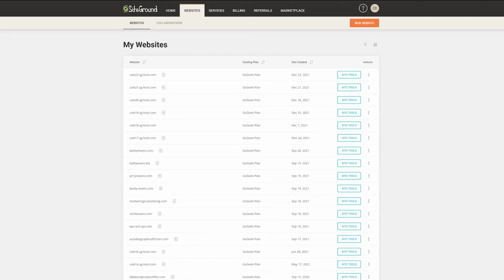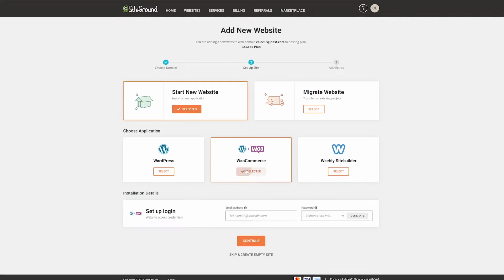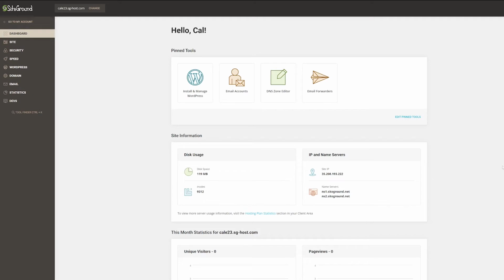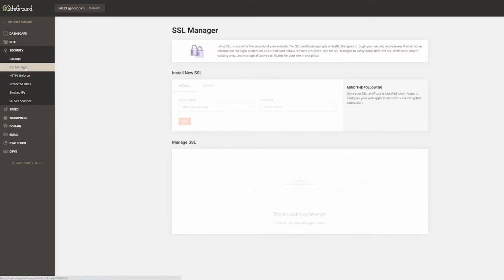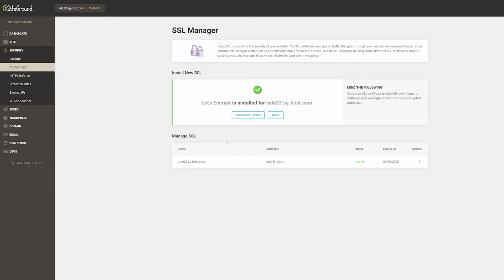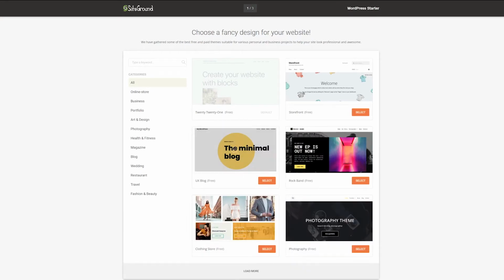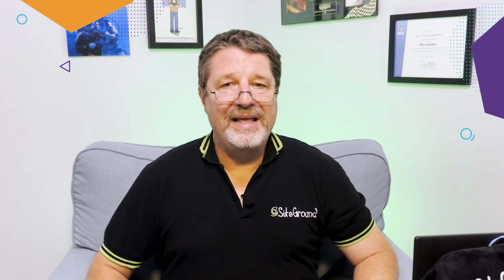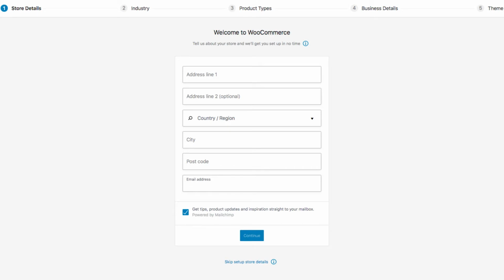How to Install WooCommerce Properly Step-By-Step | WooCommerce Course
In this video you are going to learn the 6 steps on how to install WooCommerce in order to start creating your online store from scratch.

📚 This video is part of our complete “Start Selling Online” guide. If you want to get further details on the steps shared on this video as well as learn how to proceed with the whole process of creating a new online store to start selling online with WooCommerce, download now for FREE our exclusive PDF guide that you can find below:

Here are the steps to install WooCommerce that are shared in the video:

00:00 Introduction

00:47 1️⃣  Install WordPress
WooCommerce is a WordPress plugin, so the very first step to create your online store with WooCommerce is to install WordPress. If you are hosting your site with a hosting provider like SiteGround, you will be able to install WordPress and WooCommerce together at this step, making the process even easier.

02:17 2️⃣  Install an SSL Certificate
Next, install an SSL certificate to secure your WordPress site from the very beginning as this is key for your website success and your data protection.

03:23 3️⃣  Install WooCommerce
Then, if you haven't had the chance to install WordPress and WooCommerce together, you need to now to install the WooCommerce WordPress Plugin.

04:42 4️⃣  Set Up the Needed Pages
When you install WooCommerce, it creates several pages on your site. You can customize them and also be able to create new ones.

05:36 5️⃣  Pick a Payment Processor
Next, you need to start thinking about what payment processors you want to use in order to process your orders. The default option is “WooCommerce Payments” but there are other options that we will review.

06:32 6️⃣  Pick a WordPress theme
To end up your WooCommerce installation, choose a WordPress theme for your website. A theme will make your online store look the way you want as well as get some of the pages and features that you need, so it is important that you take the time to select your theme taking in mind your needs.

07:19 Final Comments

Are you done with this video and have all the previous steps ready? Go ahead with video #4 of the tutorial, where you will learn how to add your products and set up variations in your brand new online store.

Are you done with this video and have all the previous steps ready? Go ahead with video #4 of the tutorial, where you will learn how to add products and set up variations in WooCommerce.

🙌  MORE USEFUL CONTENT 🙌

📍  LET"S CONNECT📍